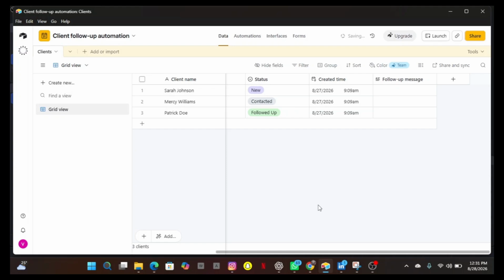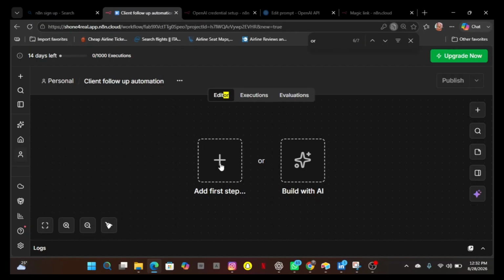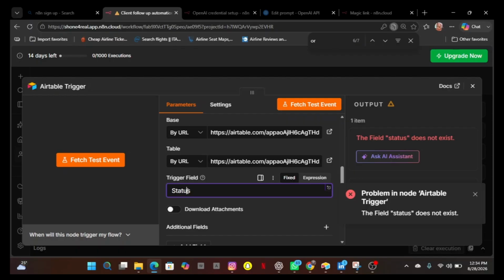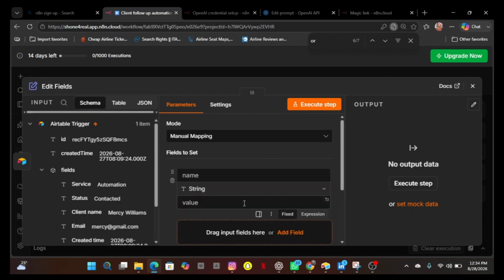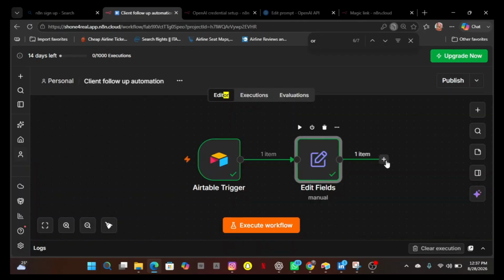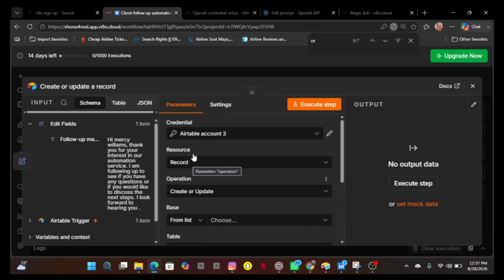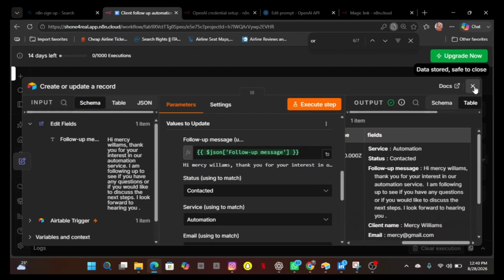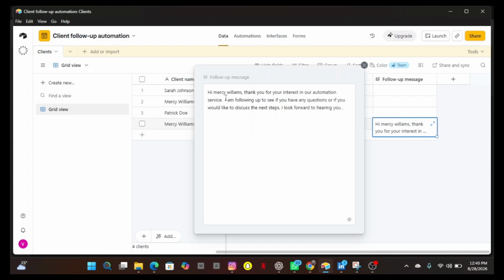Airtable +N8N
You can use Airtable and N8N to automate your customer follow-up.